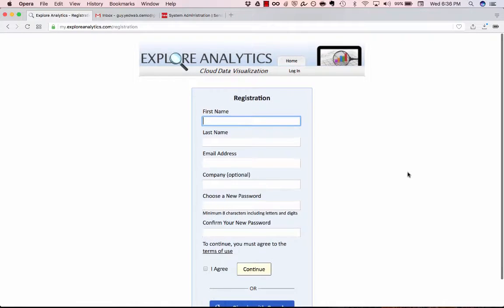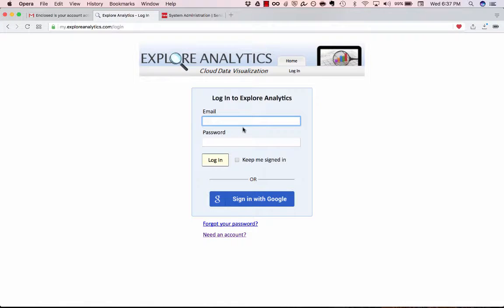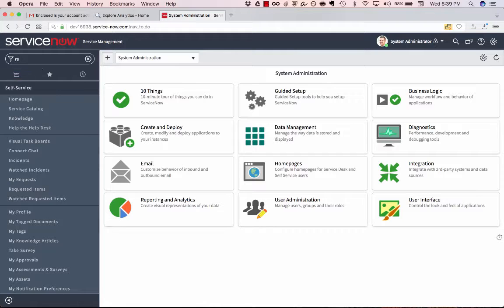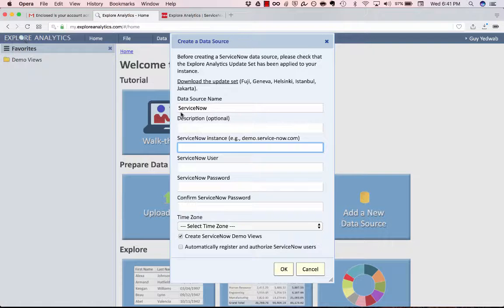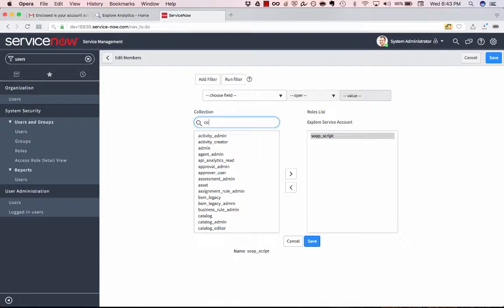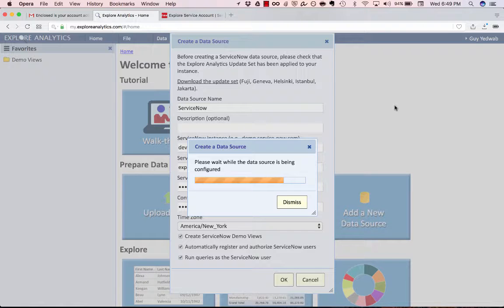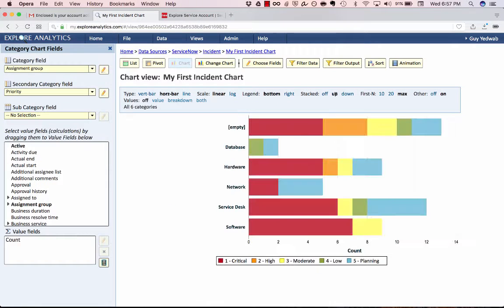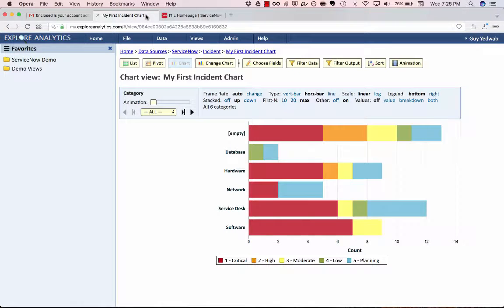ServiceNow Evaluation of Explore Analytics in Ten Minutes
Want to test the best reporting and analytics available against your data?

Follow the steps in this video, and in ten minutes you'll be getting real-time ad hoc reports and setting up trend analytics against your own data.

Just a few minutes, and you can retire manual reports or admin report development, and reclaim your time.